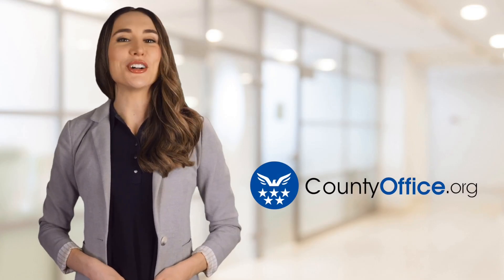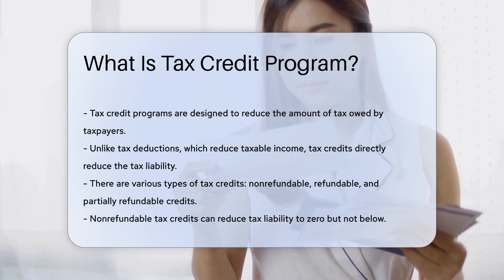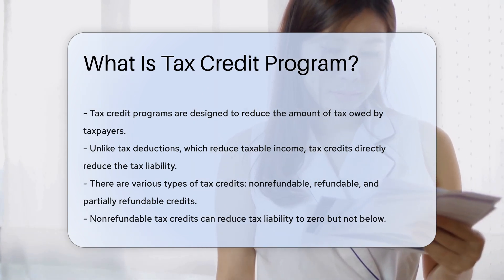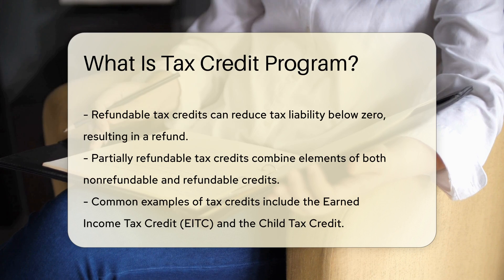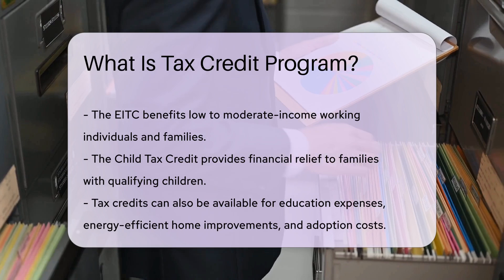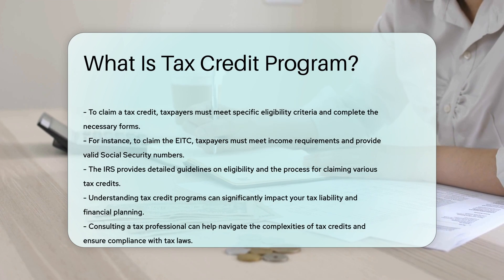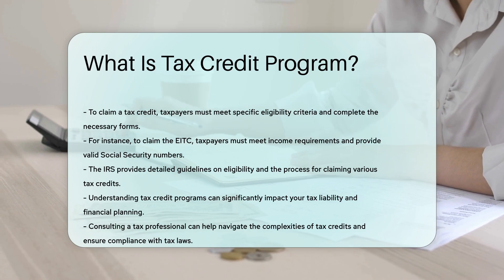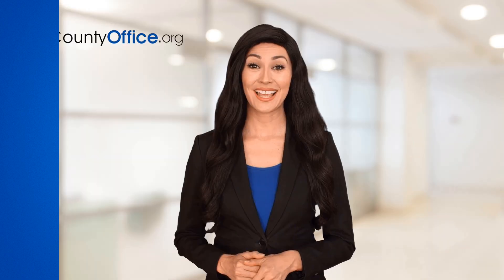What Is Tax Credit Program? - CountyOffice.org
What Is Tax Credit Program? Are you curious about tax credit programs and how they can impact your tax liability? In this educational video, we delve into the intricacies of tax credits, explaining how they differ from tax deductions and how they directly reduce tax liability. Discover the various types of tax credits, including nonrefundable, refundable, and partially refundable credits, and learn about common examples like the Earned Income Tax Credit (EITC) and the Child Tax Credit. Explore how tax credits can benefit individuals and families, covering areas such as education expenses, energy-efficient home improvements, and adoption costs.

To claim a tax credit, it's essential to meet specific eligibility criteria and follow the necessary steps outlined by the IRS. By understanding tax credit programs, you can optimize your financial planning and ensure compliance with tax laws. If you find tax matters complex, consulting a tax professional can provide valuable guidance.